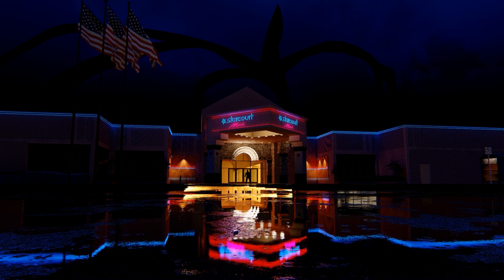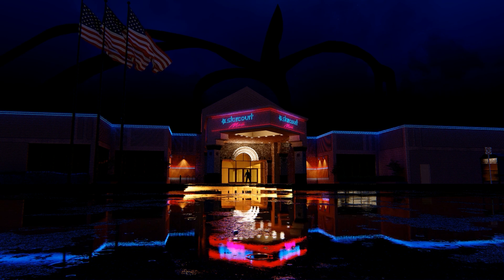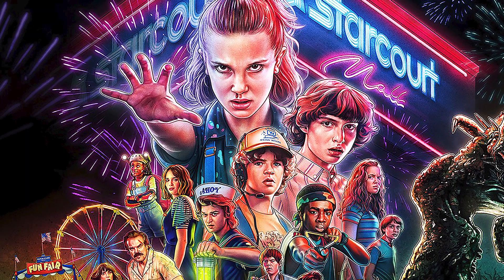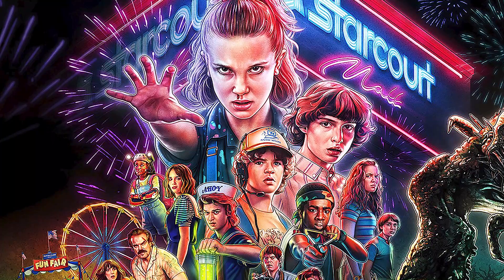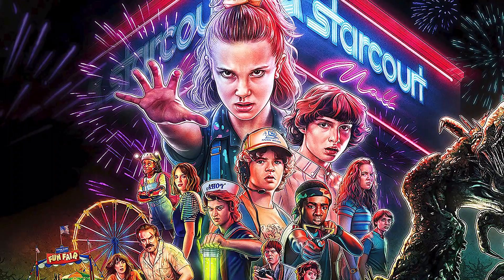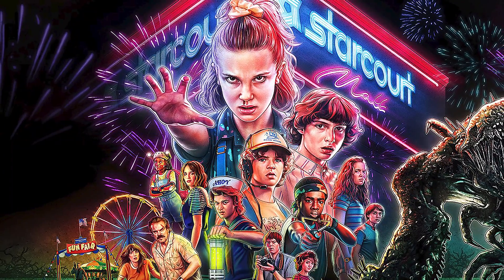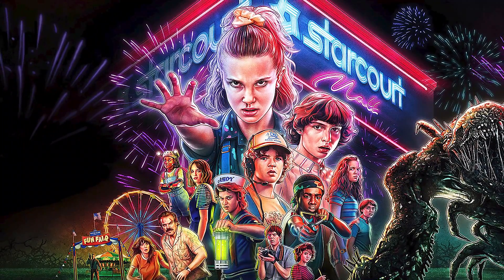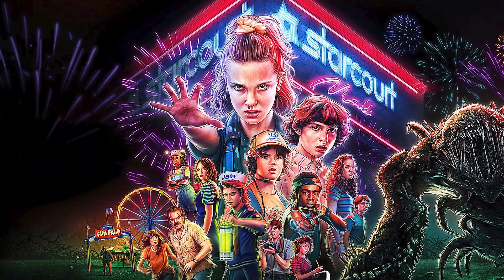Creating Stranger Things Starcourt Mall | Sketchup speed model & Lumion 9.5 Render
In this tutorial, we create a scene featuring Starcourt mall from Netflix's stranger things season 3 using reference photos from the show and fan photos.

Software and/or plugins used in this tutorial:
Sketchup 2019 pro
Lumion 9.5